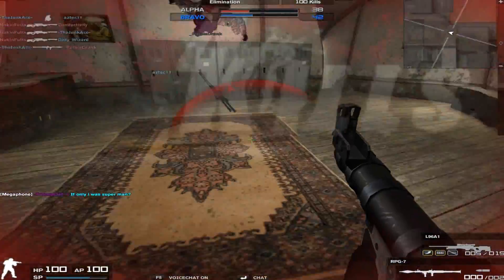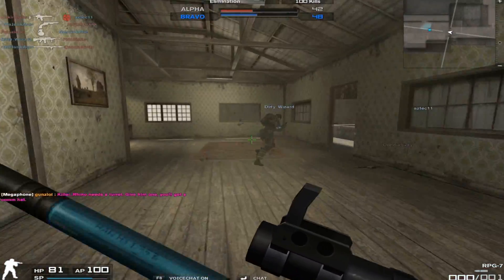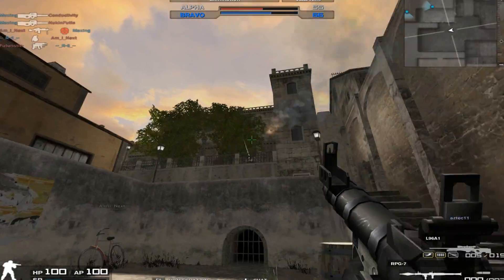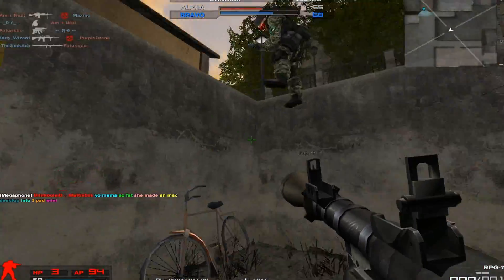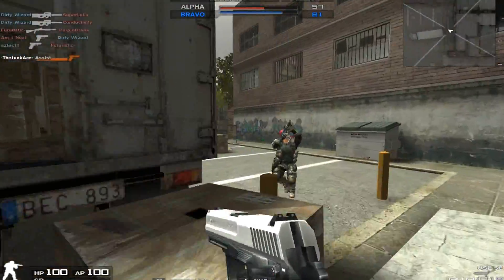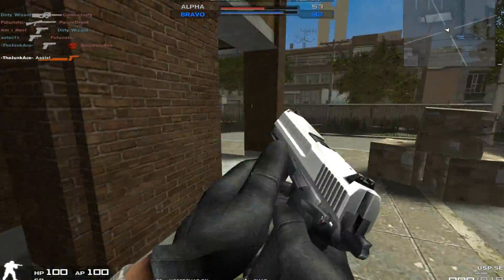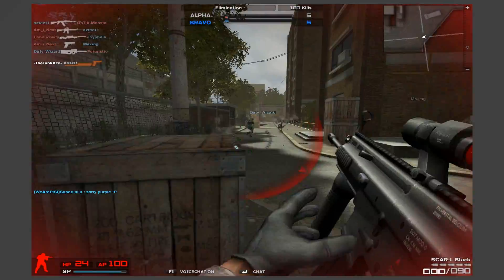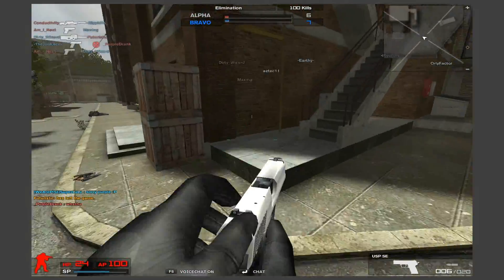How 2 Episode 1: The One Click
Quick tut on one clicks :P, but no really i think i might make some tuts